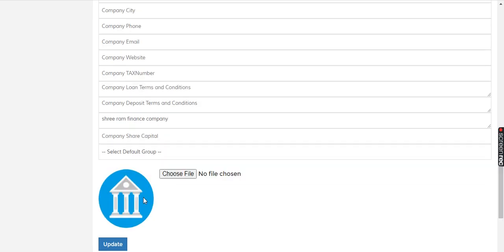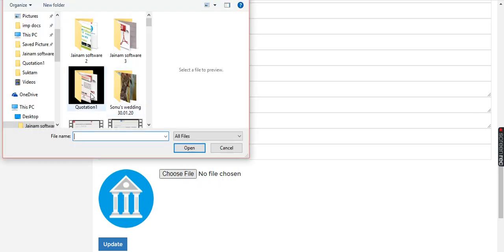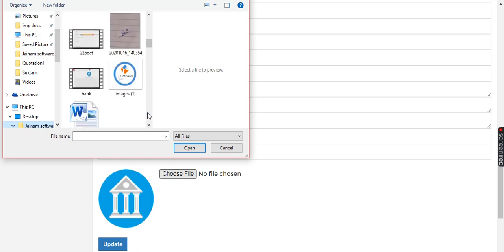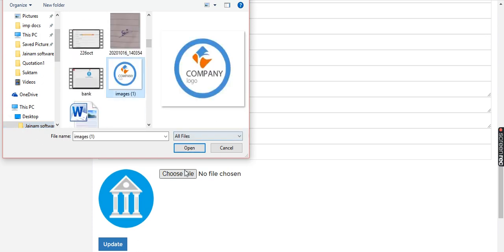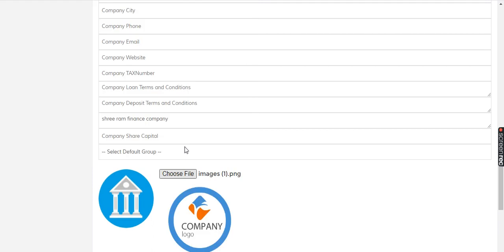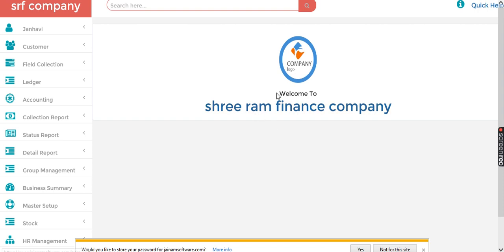✨ How to Set Company Logo in Jainam Software | Loan & Finance Management System Tutorial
Learn how to set your company logo in Jainam Software – the ultimate Loan Origination & Management System for banks, NBFCs, and financial institutions! 🏦💻

In this video, we will guide you step-by-step on:
✅ Setting up a company in Jainam Software
✅ Uploading and updating your company logo
✅ Personalizing your finance software for your organization

Jainam Software helps you automate loans, deposits, salary management, attendance, and more – all in one platform!